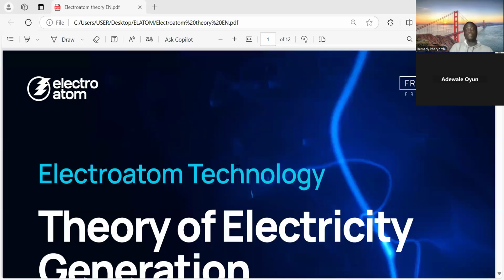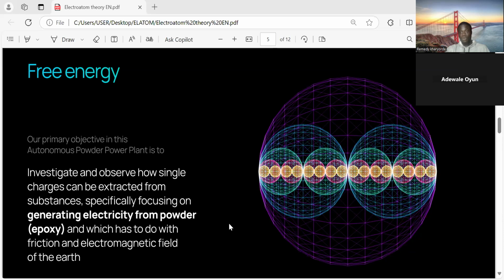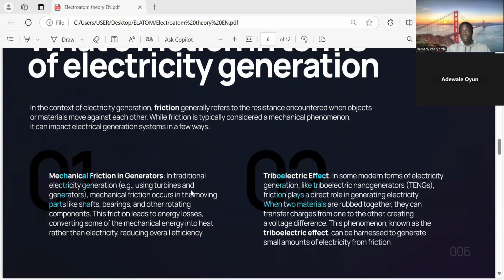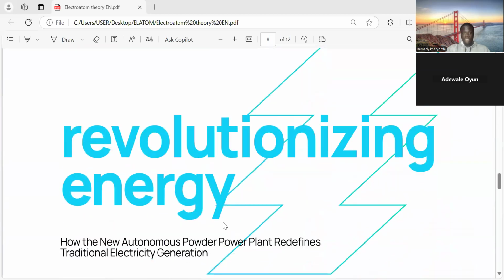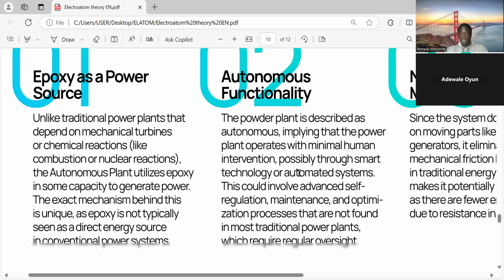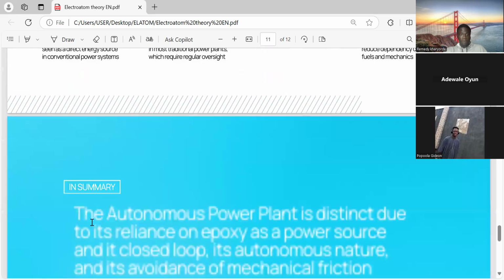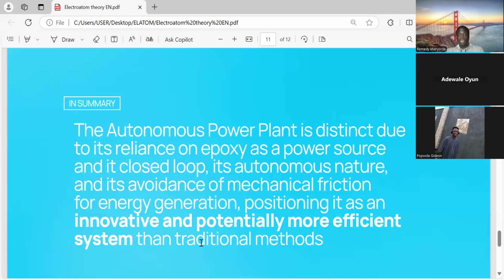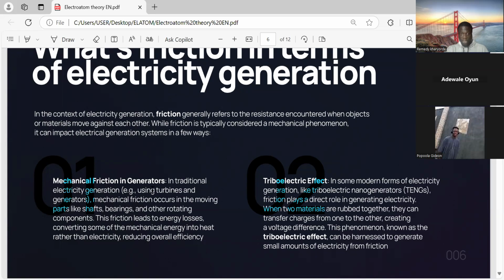Technical part of ELECTROATOM: Koyade on free energy technology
In this video, Koyade, a partner in the ELECTROATOM project, talks about the key technical aspects of the project. Find out how the technology of autonomous free energy generation works, what tribogenerators are and how they restore electrical potential. Koyade explains in detail the important details that make this technology unique and revolutionary in the energy sector.

If you want to delve deeper into the technical part of ELECTROATOM and understand how we are changing the future of energy, this video is for you!